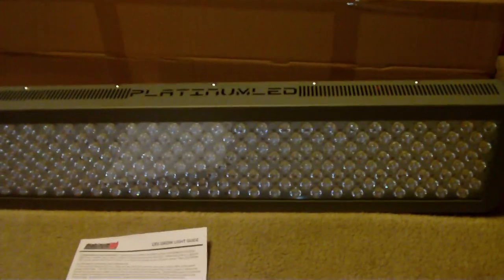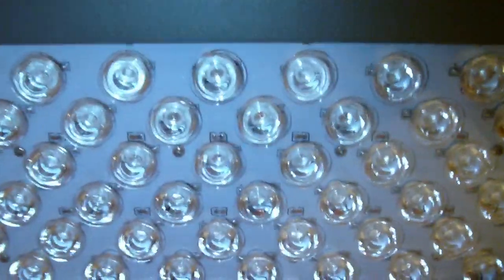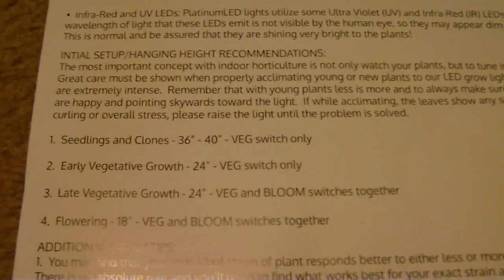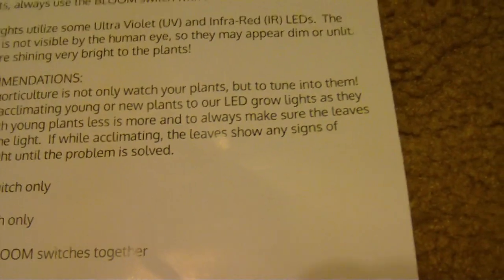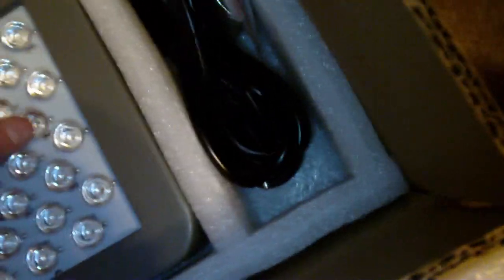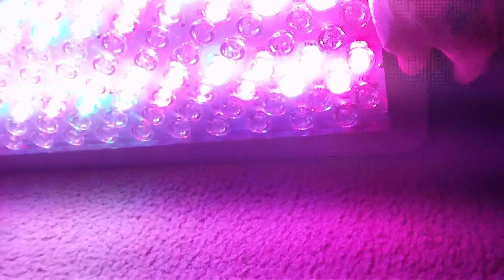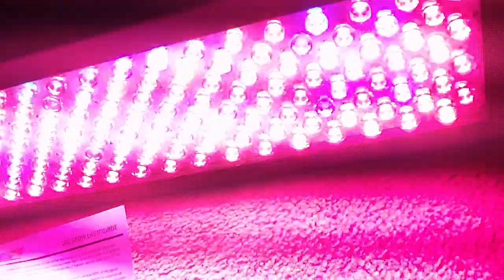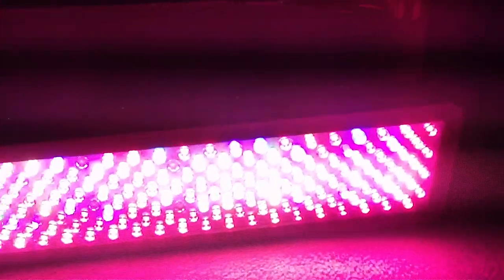PLATINUM LED P-600 12 band spectrum PREVIEW & OPENING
Got in my two Platinum p-600 lights and upon first impression HOLY SHIT These things are freaking awesome . Heavy at around 35lbs apiece but very , very well made . I think the video speaks for itself !! GROW SEASON 5 IS GOING TOO KICK ASS! p.s. If you see diodes out your seeing right , ( IR ) And lets not forget the 12 band spectrum